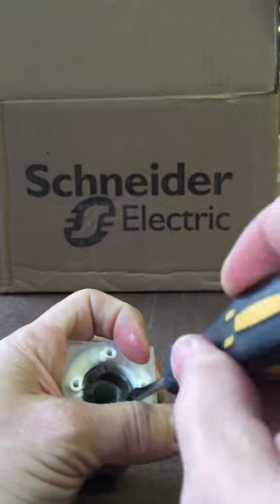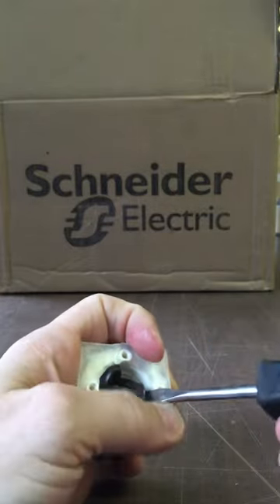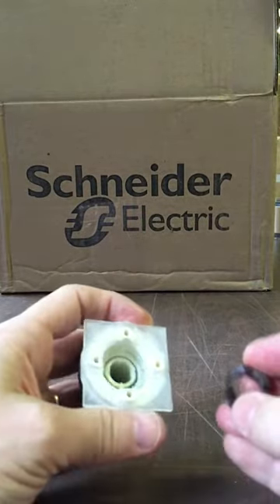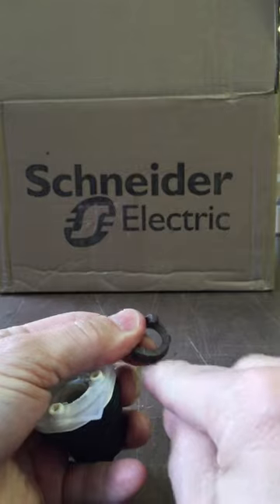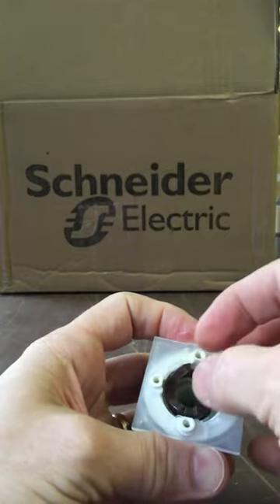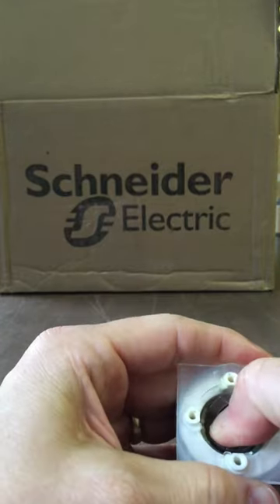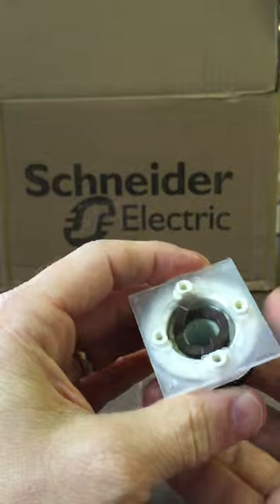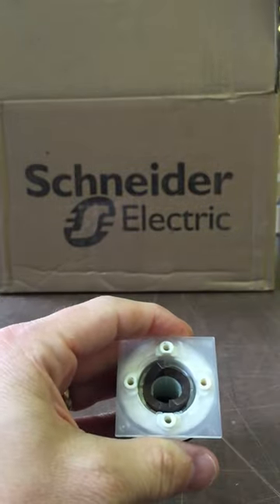9001SKS selector switch cam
How to change the cam in a Schneider 9001SKS selector switch.